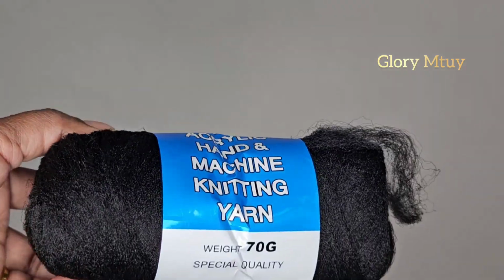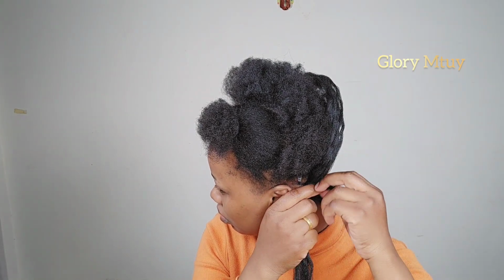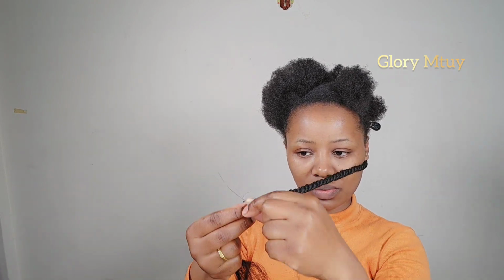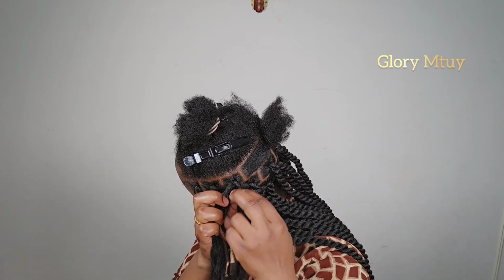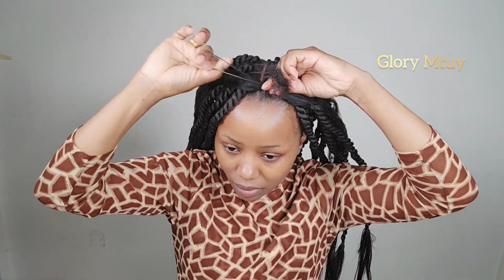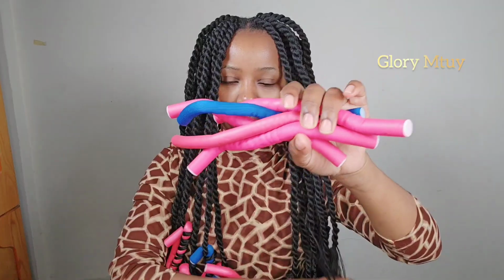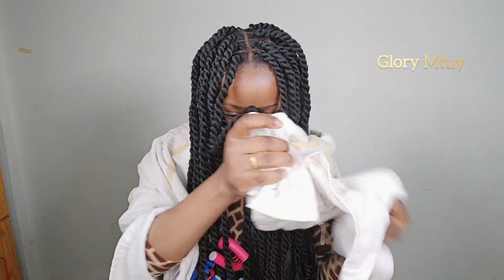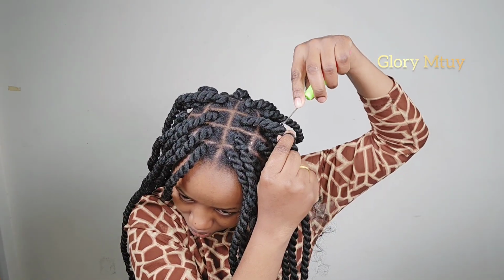HOW TO: Long Boho Twist with curls Using Brazil wool / Short natural hairstyle.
Hey, y'all.
I'm back with another hair tutorial. Today, I did Boho twist that I have wanted to do for a long time. I hope you enjoy this tutorial. It's DETAILED, and ensure you watch till the end.